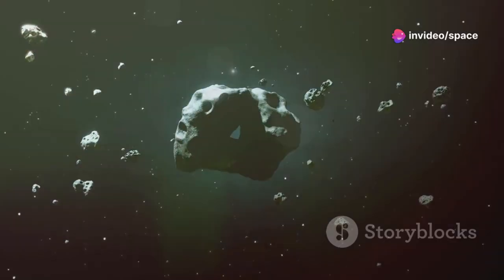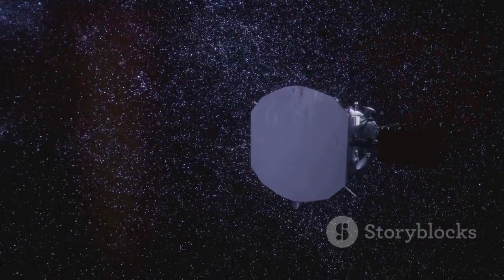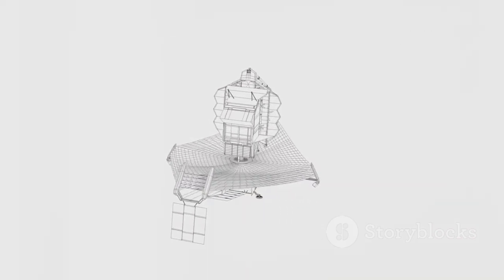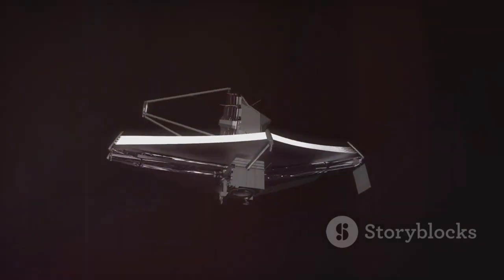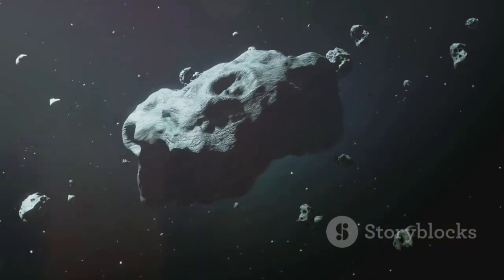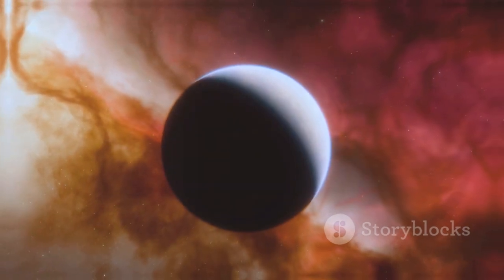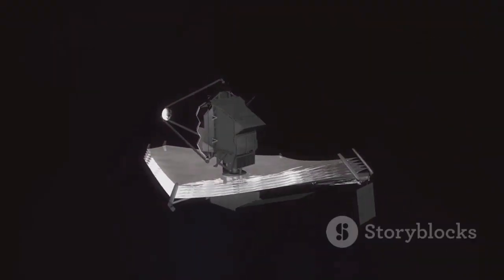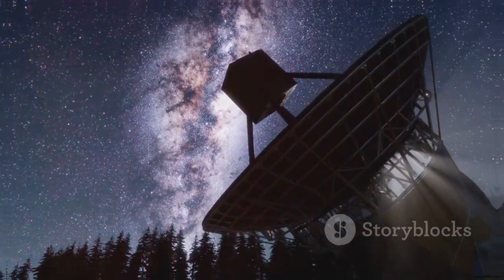James Webb Telescope Just Captured First Real Image of 3I/ATLAS!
The James Webb Space Telescope has just achieved a groundbreaking milestone—capturing the first-ever real image of interstellar object 3I/ATLAS! This mysterious visitor from beyond our solar system has stunned astronomers with its unusual brightness, unpredictable path, and alien composition. Could it be a fragment from another star system, or something entirely unknown? Webb’s high-resolution image offers humanity a rare glimpse into the secrets of interstellar space, rewriting everything we thought we knew about cosmic travelers.